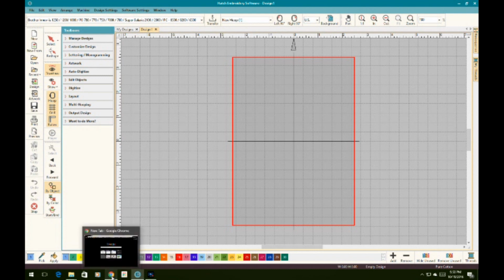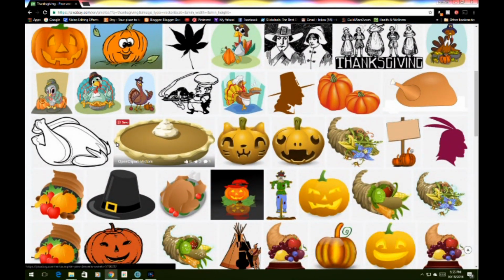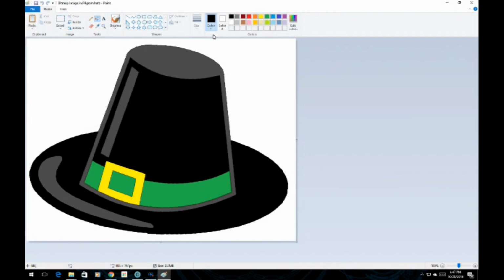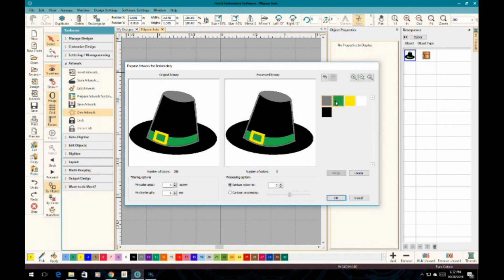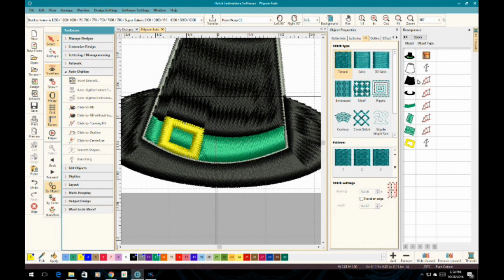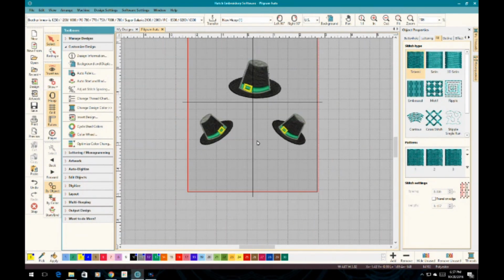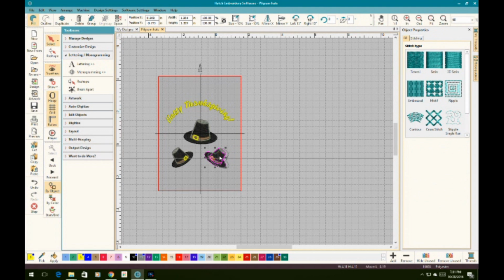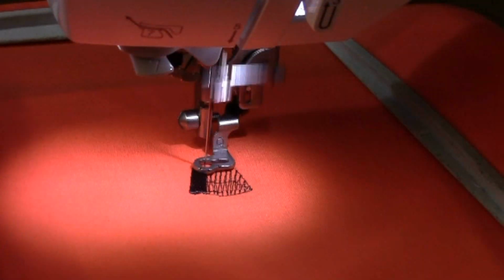Hatch Embroidery Software Video 3- How To Easily Digitize Image to Embroidery Design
Today's Thanksgiving themed video takes  a look at how to easily digitize an image using Hatch Embroidery Software by Wilcom. I will walk you through where to get free legal images, how to prepare them for digitizing, how to arrange a design and how to export the design and stitch it out. Simply follow along with this tutorial from start to finish.  You can visit Wilcom's website and download a free 30 day trial. The link is below. Enjoy!

Burley Sew is all about home sewing, serger and embroidery machine videos! Learn beginning and advanced stitching, sewing, serger and embroidery techniques. Browse the many sewing and embroidery tutorials.  Watch do it yourself (DIY) projects, sewing how-to's, embroidery file digitizing and design videos along with many other topics. New videos are released each season weekly usually on Friday. So check back every week for new content! If you want to learn how to sew, use your machine better or even digitize a cool image so you can embroider it, Burley Sew is the channel!